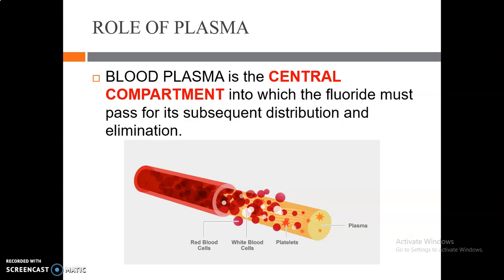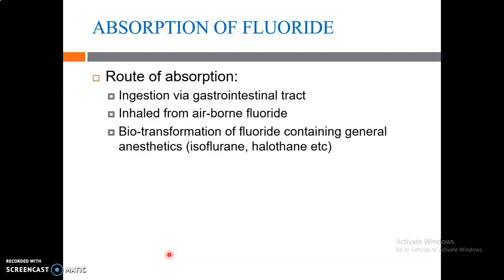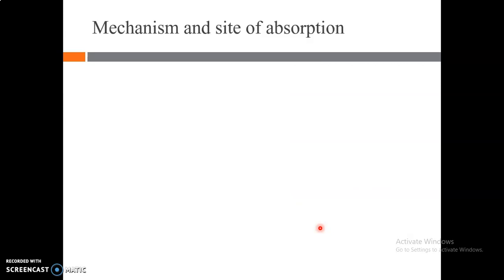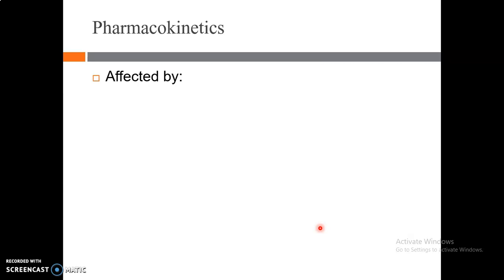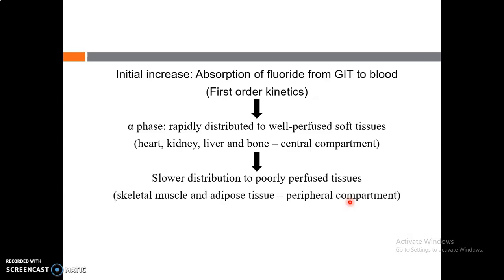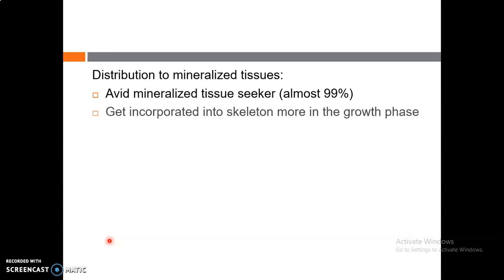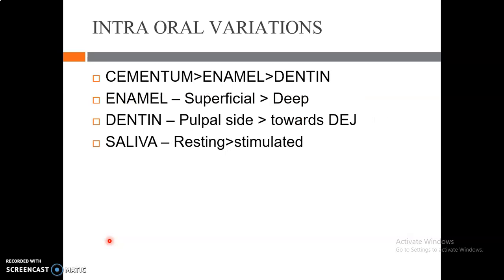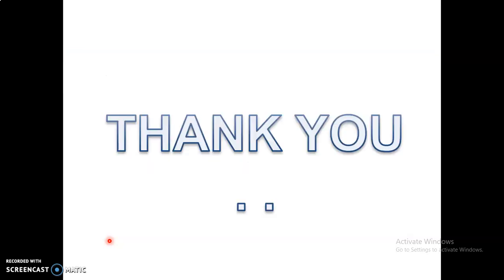Public Health Dentistry- Fluorides in Dentistry Metabolism- IGIDS. MP4